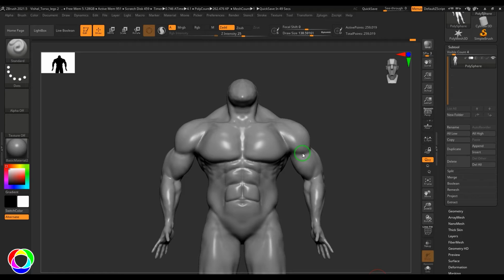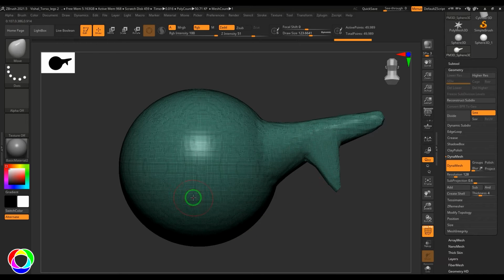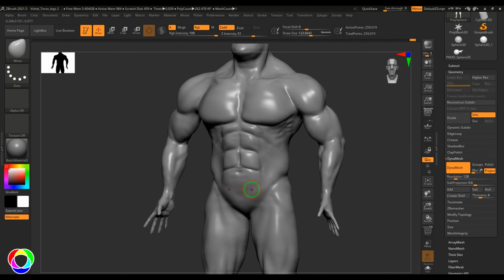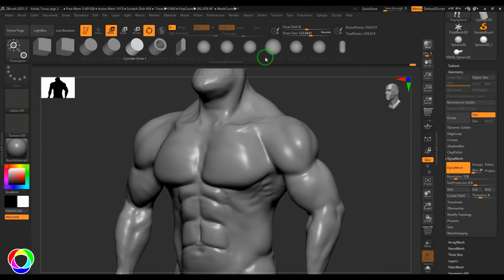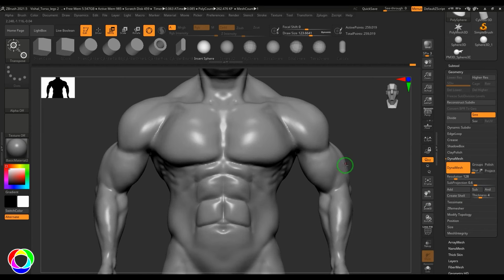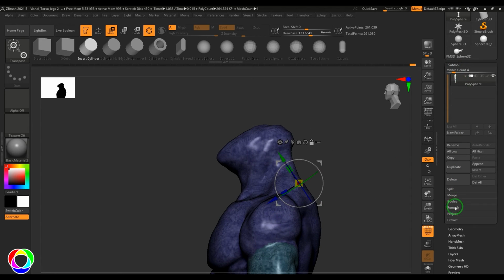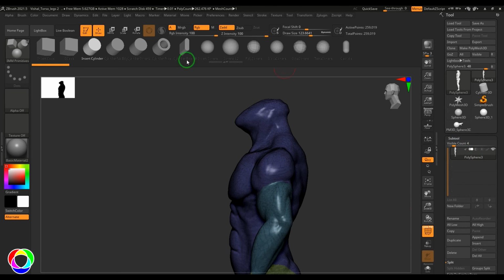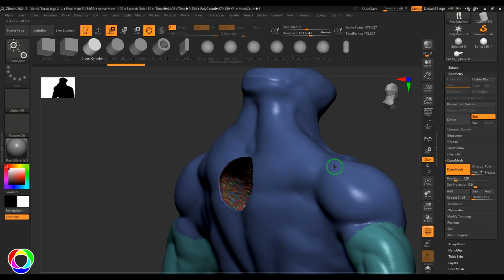DynaMesh Options and Thickness settings for Flawless 3D Printing in ZBrush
Dive deep into the world of DynaMesh thickness settings for impeccable 3D printing results! In this comprehensive tutorial, we demystify Dynamesh options, focusing specifically on thickness considerations for optimal 3D prints. Whether you're a beginner or seasoned artist, learn valuable insights, techniques, and practical tips to ensure your 3D models are perfectly suited for printing. Don't miss out on this essential guide to achieving professional-grade prints with ease! Resolution, Sub Projection, Project, Polish, Group, And, Add, Sun, Thickness, Create Shell, Blur.